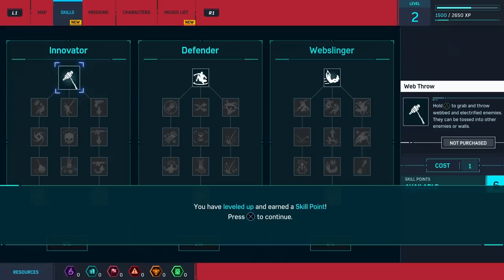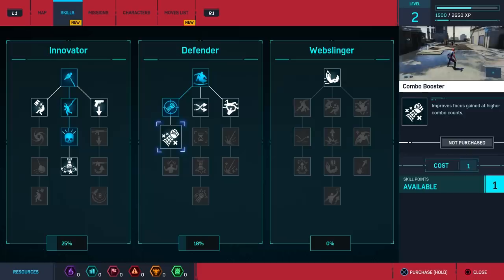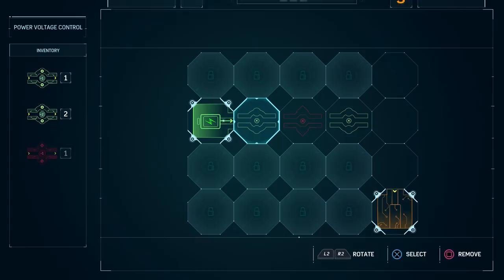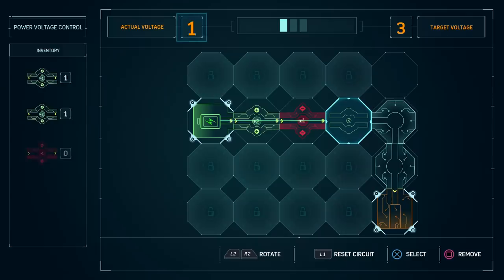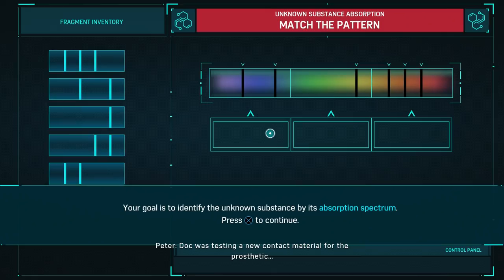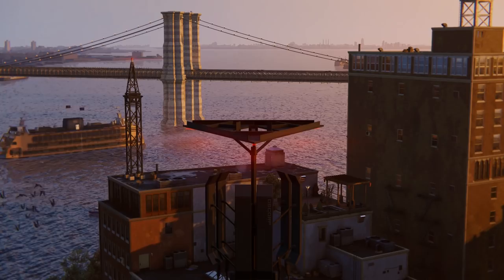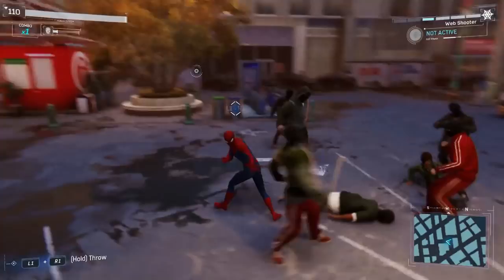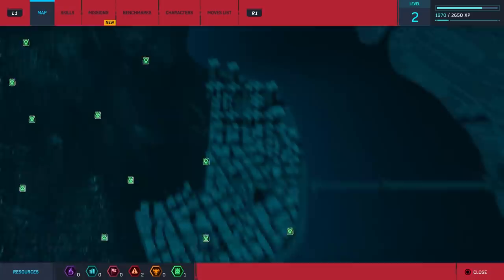Let's Play Marvel's Spider-Man - PS4 Gameplay Part 2 - The Good Doctor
A Brand-New and Authentic Spider-Man Adventure
Sony Interactive Entertainment, Insomniac Games, and Marvel have teamed up to create a brand-new and authentic Spider-Man adventure. This isn’t the Spider-Man you’ve met or ever seen before. This is an experienced Peter Parker who’s more masterful at fighting big crime in New York City. At the same time, he’s struggling to balance his chaotic personal life and career while the fate of millions of New Yorkers rest upon his shoulders.

Be Spider-Man
After eight years behind the mask, Peter Parker is a crime-fighting master. Feel the full power of a more experienced Spider-Man with improvisational combat, dynamic acrobatics, fluid urban traversal, and environmental interactions. A rookie no longer, this is the most masterful Spider-Man you’ve ever played.

Worlds Collide
The worlds of Peter Parker and Spider-Man collide in an original action-packed story. In this new Spider-Man universe, iconic characters from Peter and Spider-Man’s lives have been reimagined, placing familiar characters in unique roles.